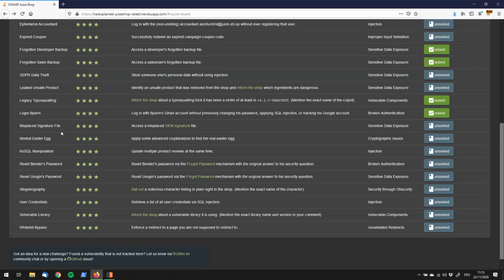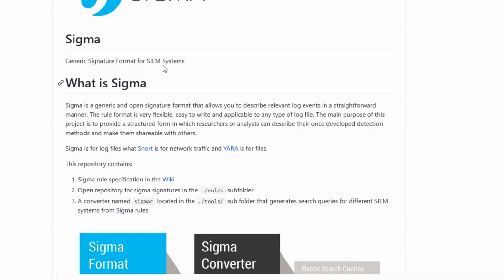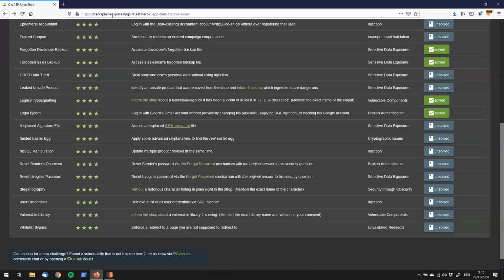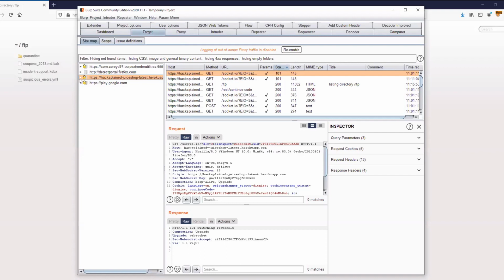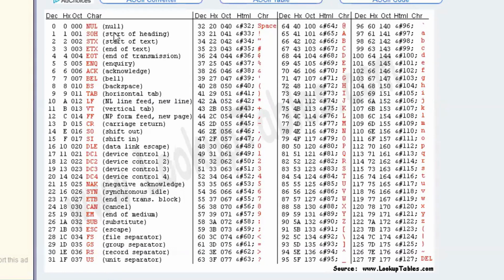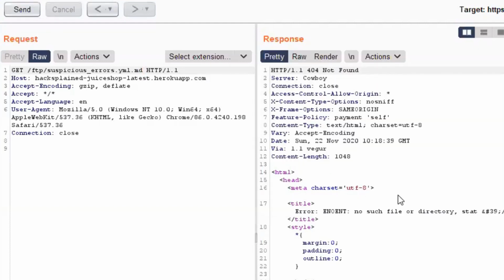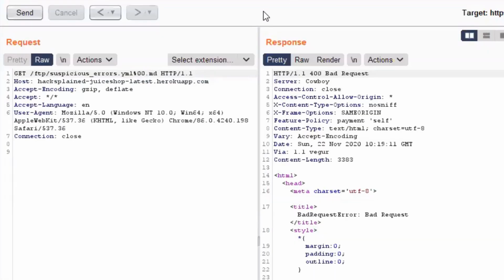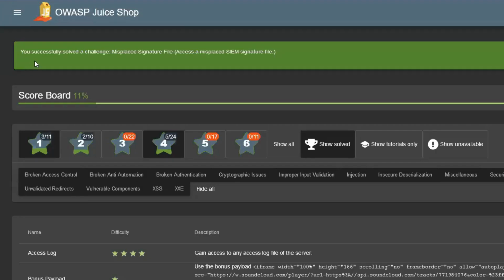★★★★ Misplaced Signature File (Sensitive Data Exposure)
Access a misplaced SIEM signature file.